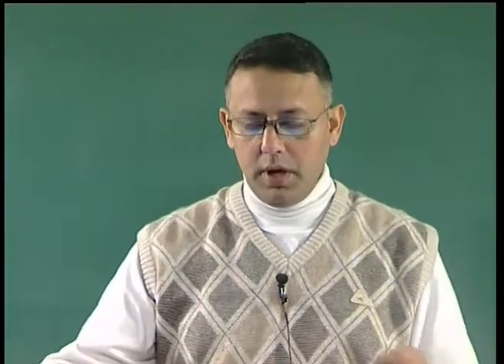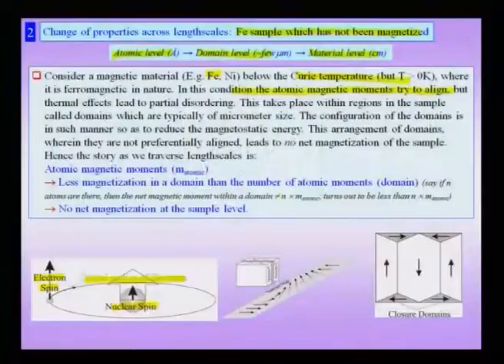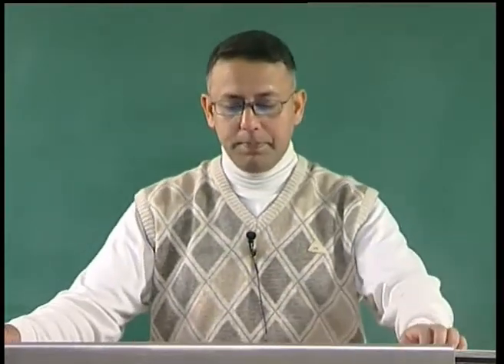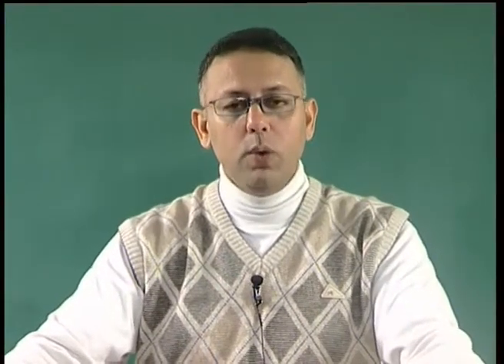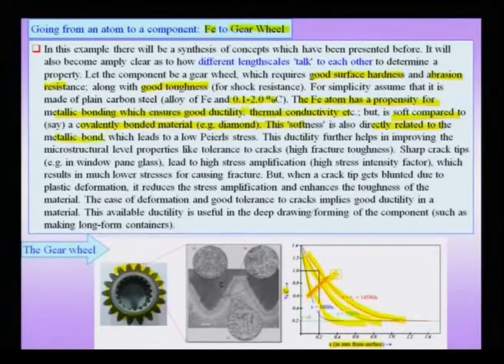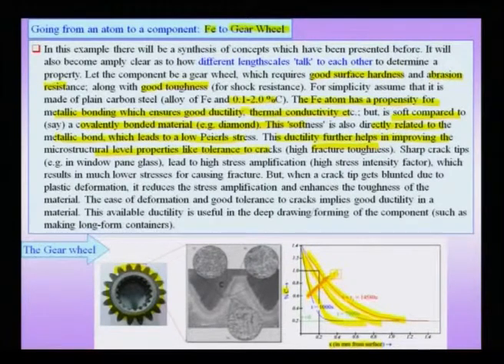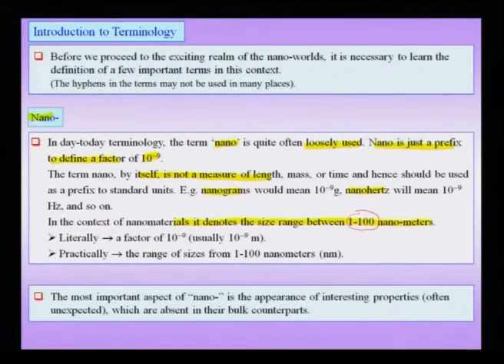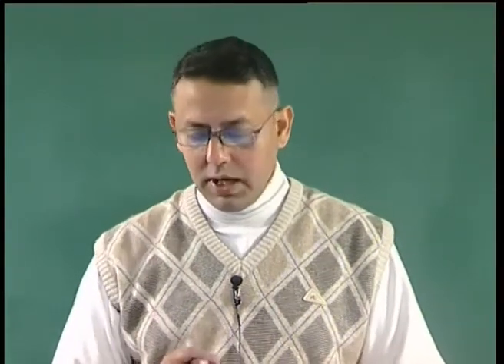Mod-01 Lec-06 Introduction to Nanomaterials